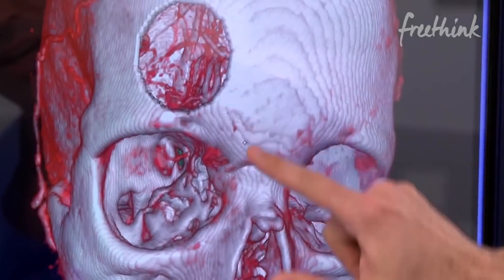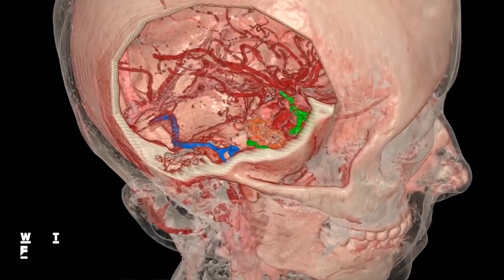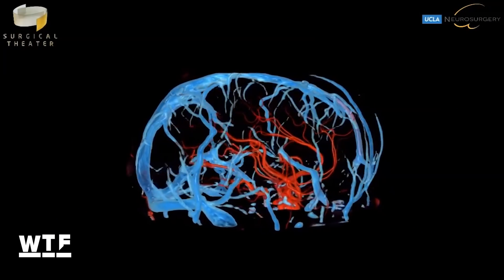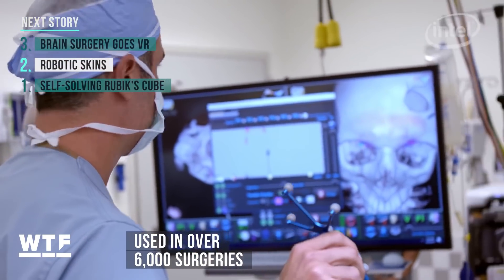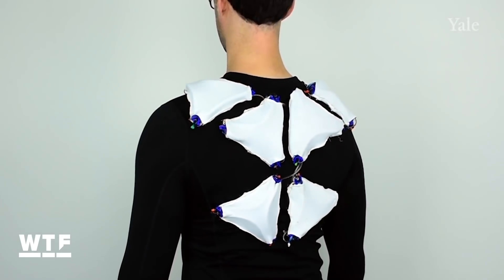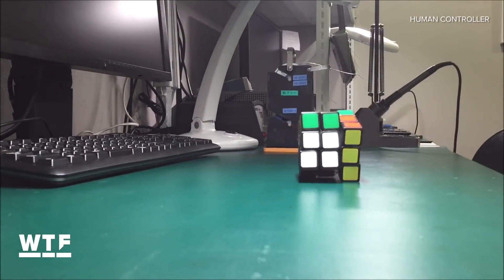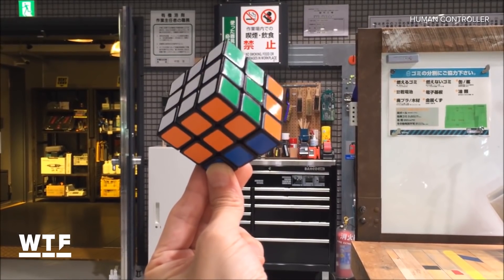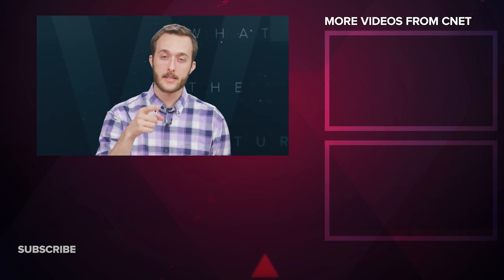Brain surgery goes 3D | What The Future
Virtual reality is helping neurosurgeons and patients visualize brain surgeries in 3D.  Plus, robotic skins could give astronauts the freedom to turn inanimate objects into robots, and a Rubik's cube that solves itself.